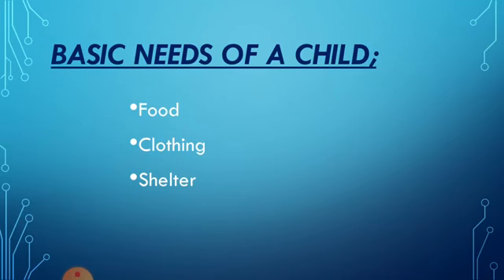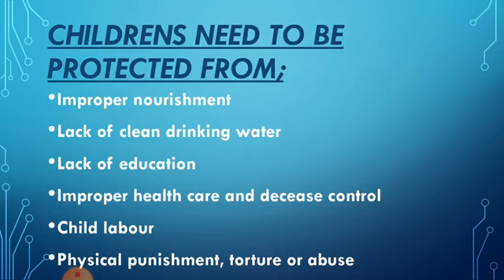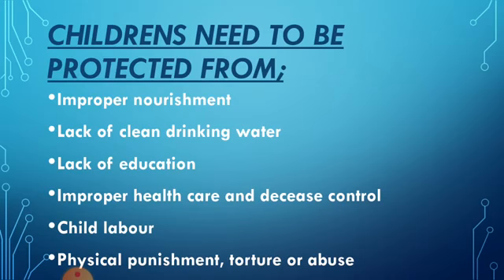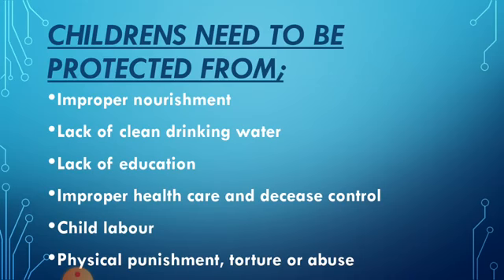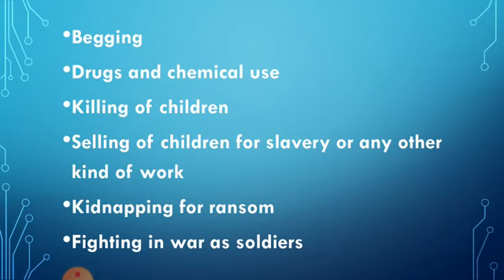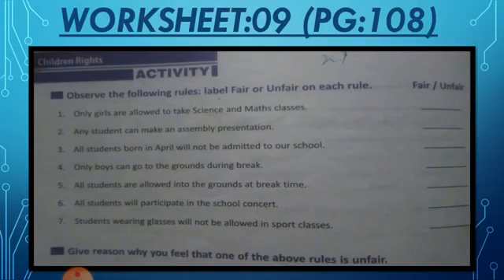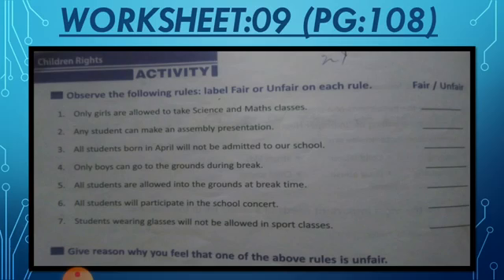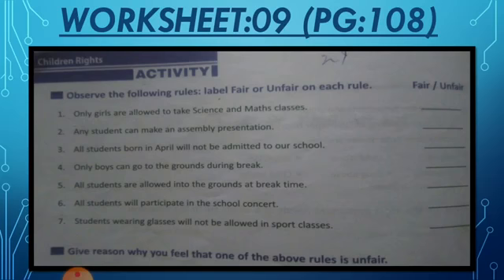5 S st V 8